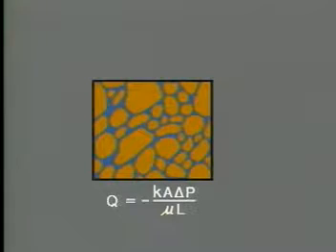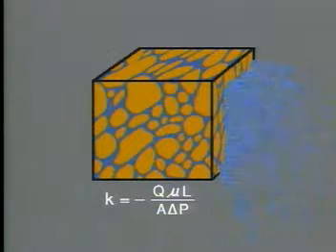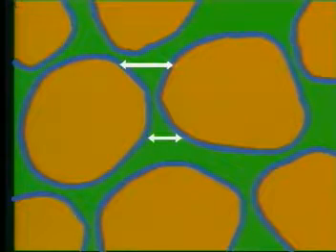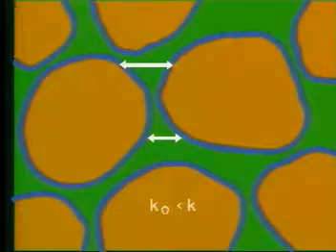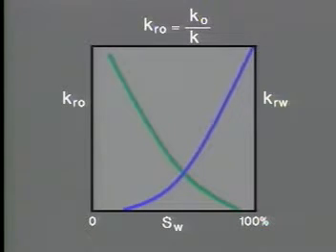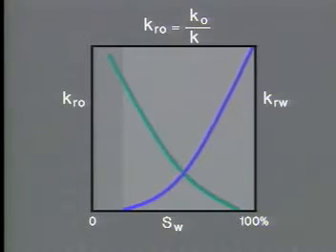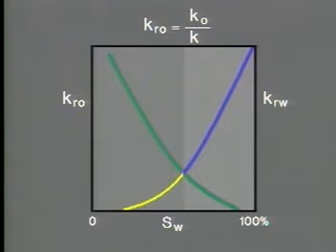Rock permiability and relative permiability